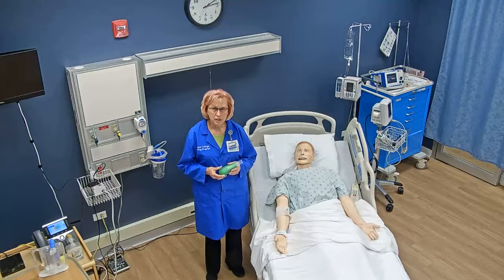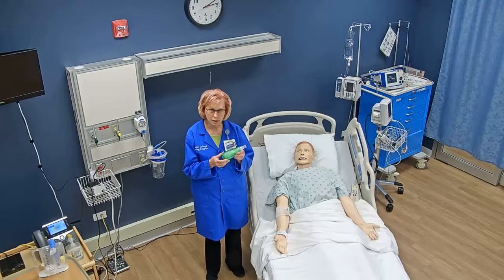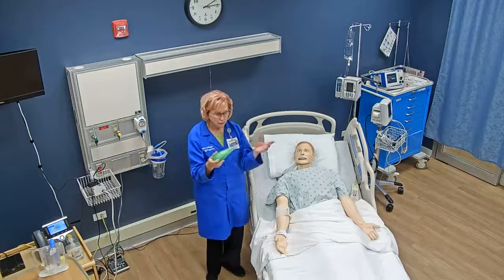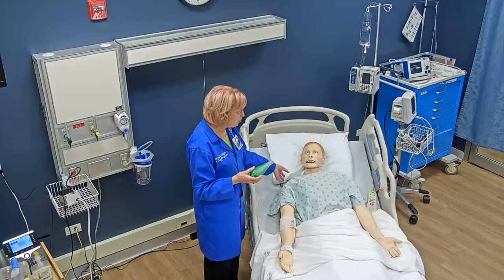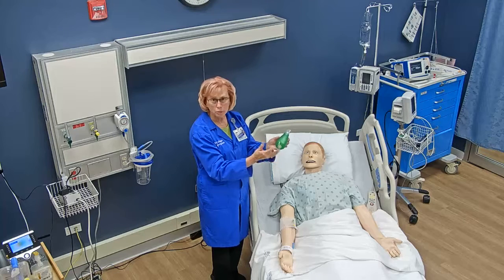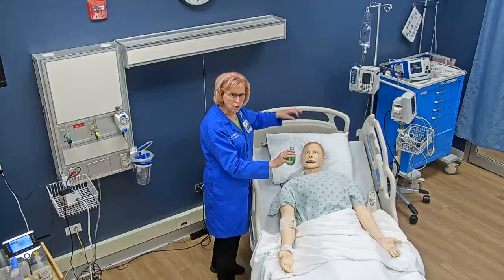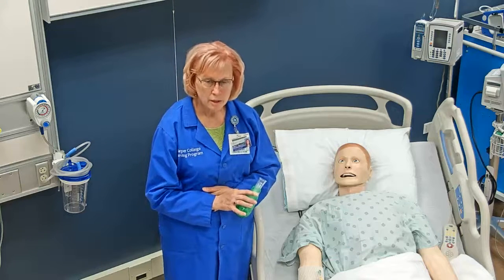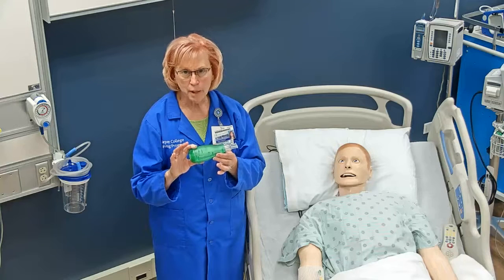Acapella Vibratory PEP device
Teach your patient how to use the Acapella Vibratory Positive End-expiratory Pressure (PEP) device